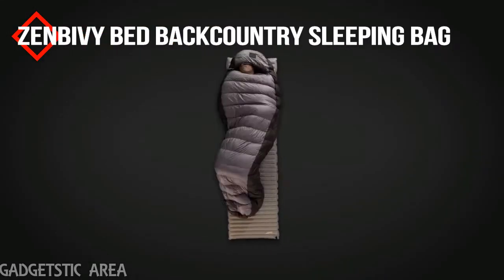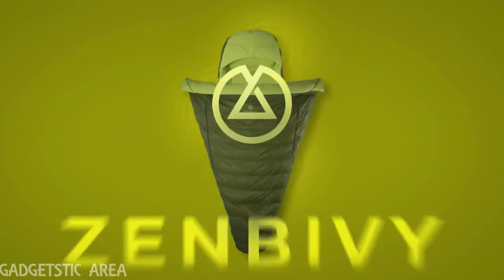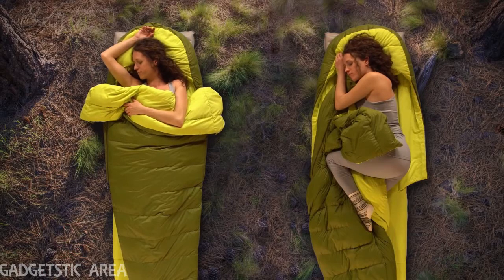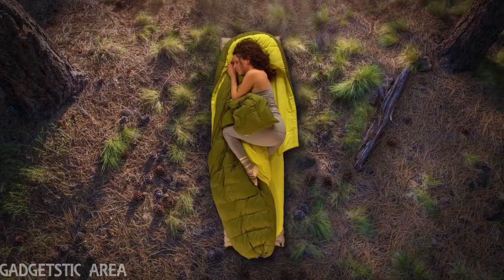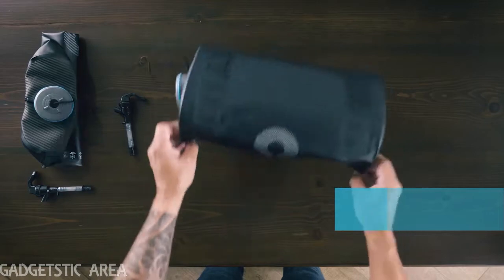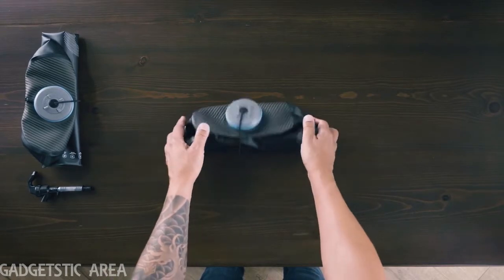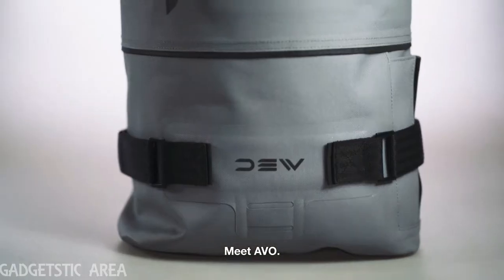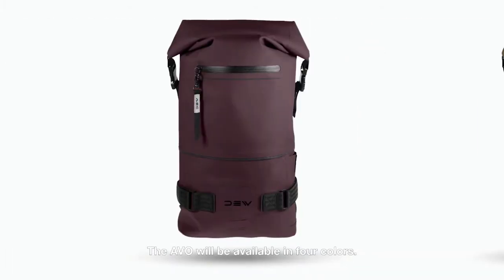Amazing 6 Product | Must Have Hiking and Camping Gear For This Summer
Zenbivy Bed Backcountry Sleeping Bag

This camping accessory features a freestyle design, allowing you to sleep in any position. Compact and lightweight, Zenbivy Bed is ideal for anyone who wants to travel light yet achieve total comfort. Offering seamless hood and pillow integration, you never have to worry about the pillow sliding around.

HydraPak Expedition 8-Liter Water Storage Bladder

This water bladder packs down very small, so it’s easy to carry with you in your backpack. With this water storage, you’ll be able to load up on fresh water from the nearby stream and easily bring it back to camp. Additionally, you just have to empty, flatten, and roll this water bladder to pack it up.

Anker Powerhouse 200 Portable Charging Station

The small generator comes with four types of outlets: USB, USB-C, AC, and a twelve-volt car outlet. Its high-capacity battery can charge your smartphone over twelve times or your laptop over five. On top of this, the device is chargeable via solar power.

Coros VERTIX GPS Outdoor Adventure Watch

This battery of this GPS watch will last for up to 45 days when you use it regularly, giving you full access for even a weekend-long adventure. And, even if you’re using Full GPS mode, it lasts 60 hours. Additionally, this VERTIX can endure the elements.

Subtech Sports Drycase Outdoor Laptop Case

 If you need to bring your laptop on the go, make sure you have this case for protection. It can handle getting splashed, and it’s shockproof and water-resistant. Some water dropped on it will be fine, and it can protect your laptop from humidity. It also means that the semi-hard case will protect it from bumps.

AVO Dry Bag Bold Multiuse Backpack

The AVO Dry Bag Bold Multiuse Backpack is for both the outdoor adventurer and the city dweller who need a durable everyday backpack. Of course, the AVO is completely waterproof. But it’s also reflective, ensuring you stay seen on wilderness trails.